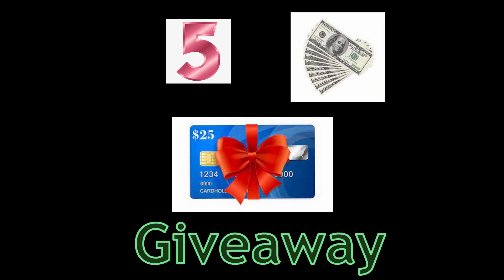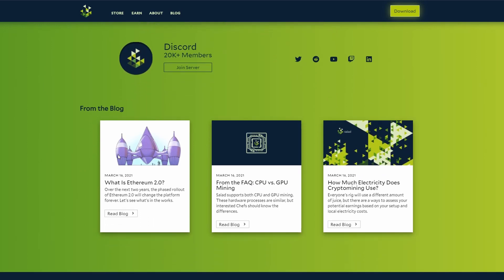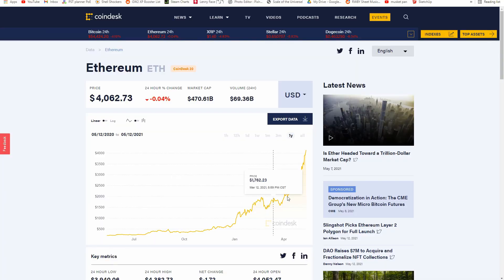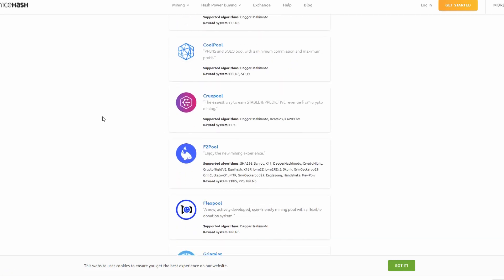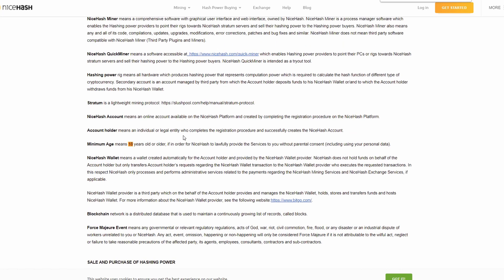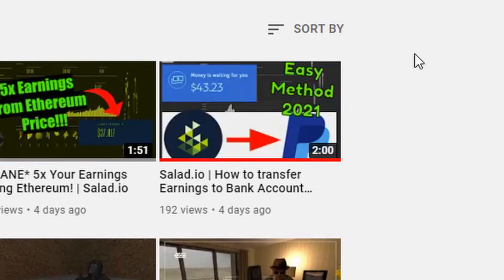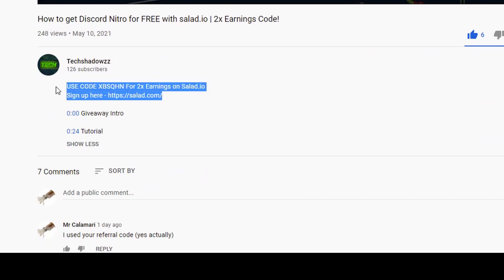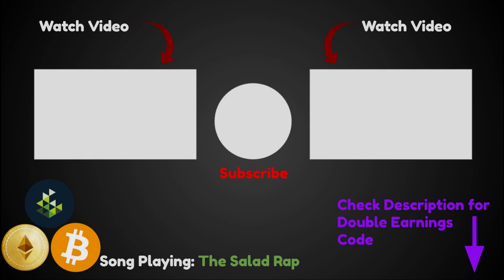Why Nicehash isn't safe